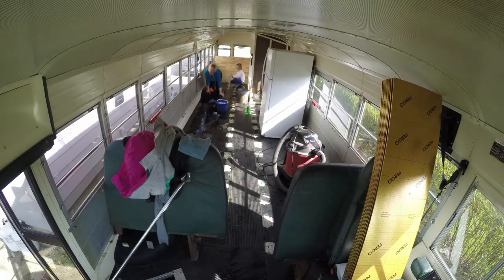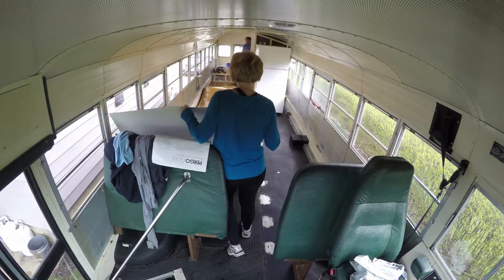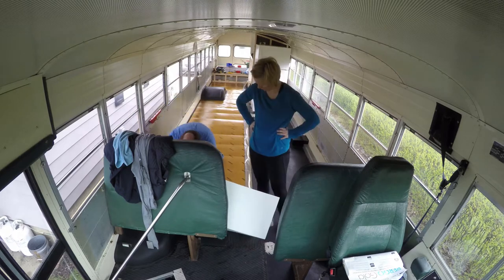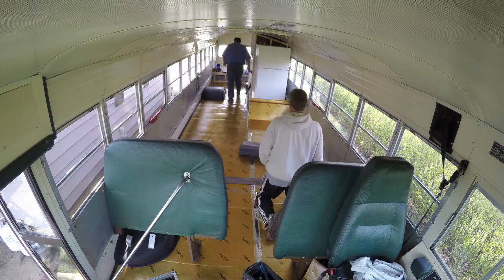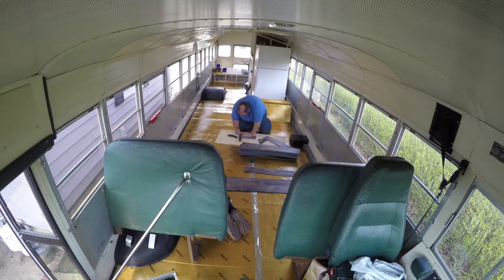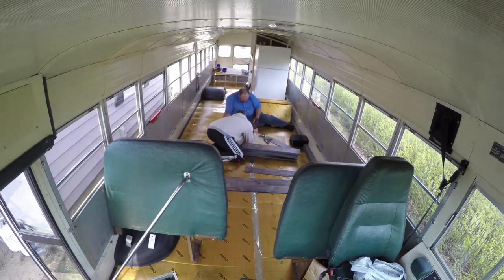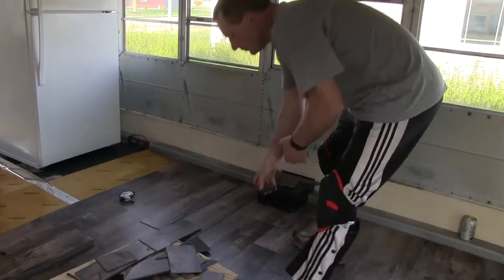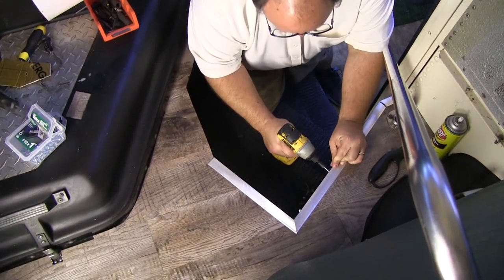Epic Trails Bus Conversion- Week 5 - Flooring & Bunks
What a week.  This is the first week where it looks like a lot got done!  It is starting to look like and RV now.  We installed the floor and finished one of the bunks.